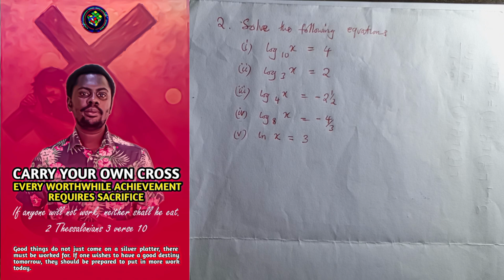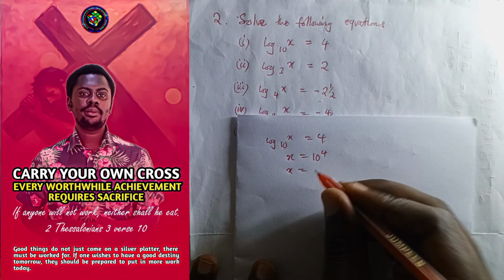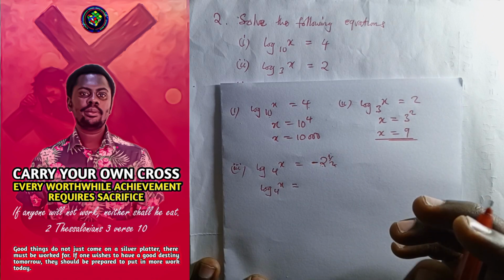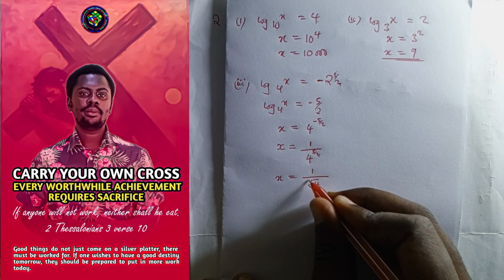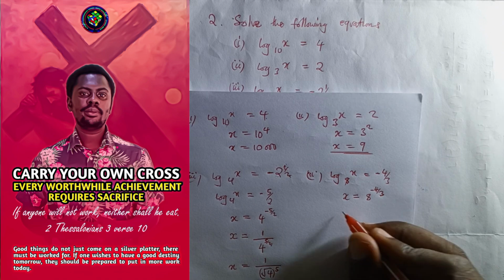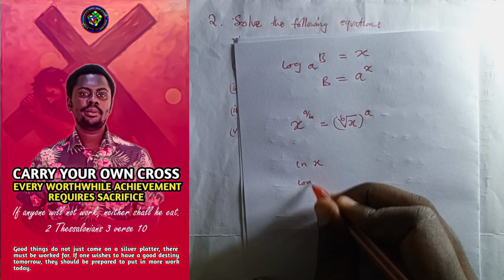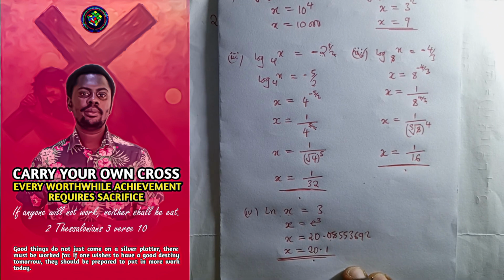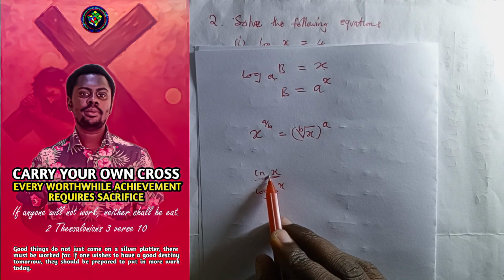LAWS OF LOGARITHMS (Relationship between logs and index notations)